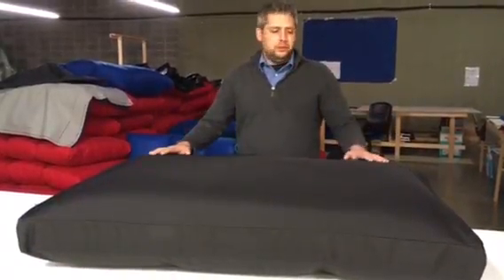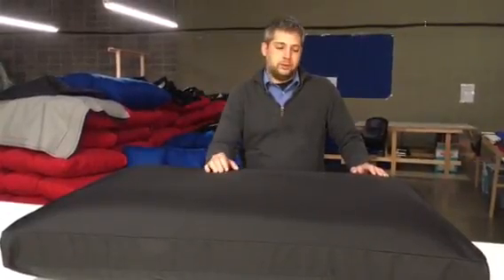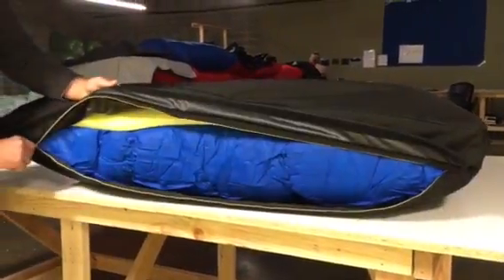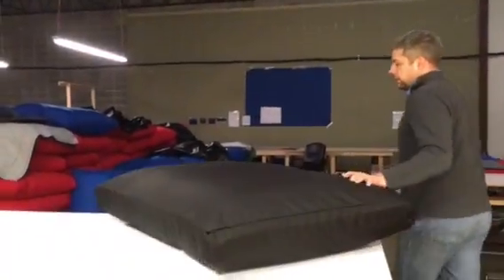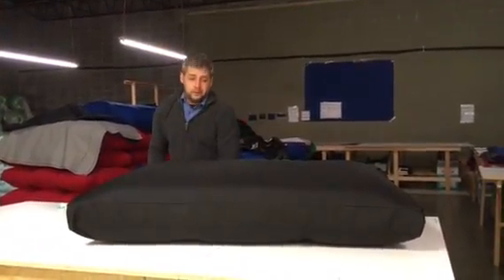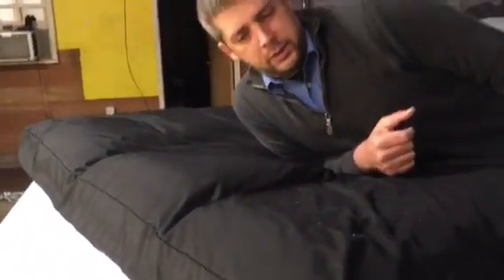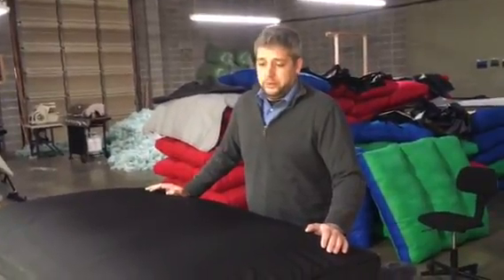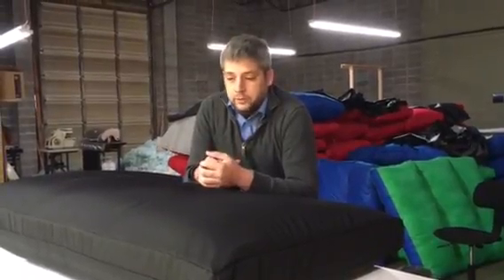Great Dane Chew Proof Dog Bed Review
Great Dane owners love our chew proof dog beds so much that we got behind on orders and are rapidly catching up. Here is a quick walk through review of our dog beds from Daneproof.com , and an explanation of where we are headed with the future of our company.